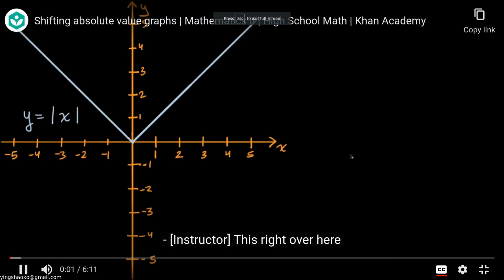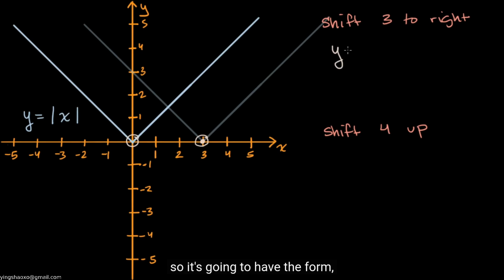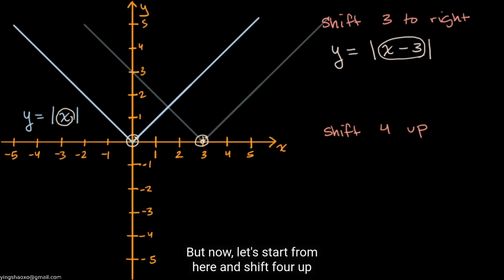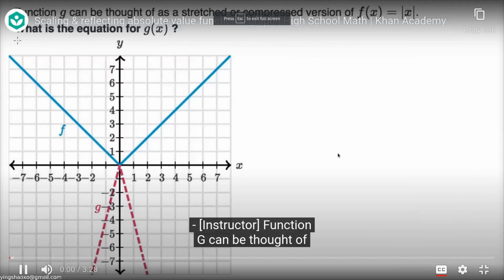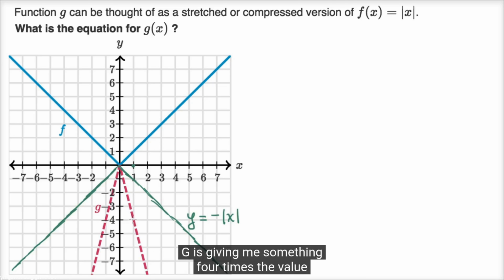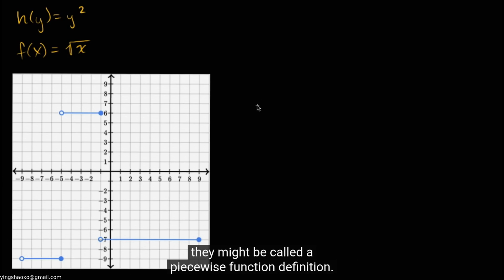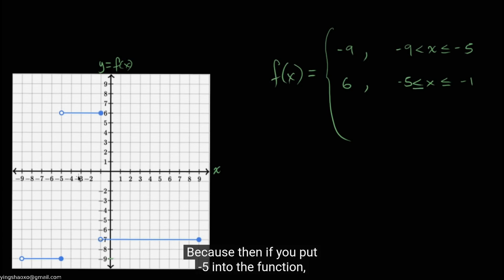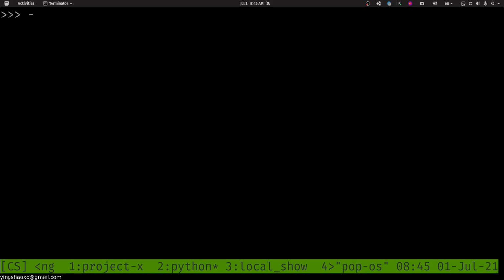Algebra1: Absolute value & piecewise functions